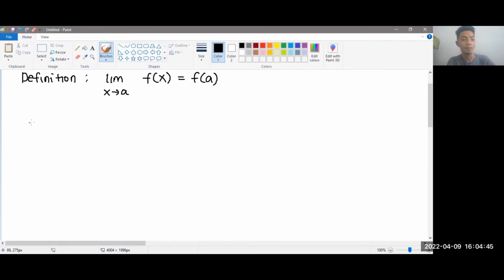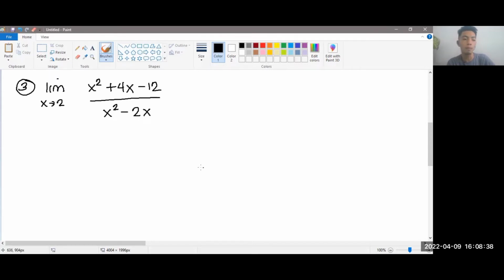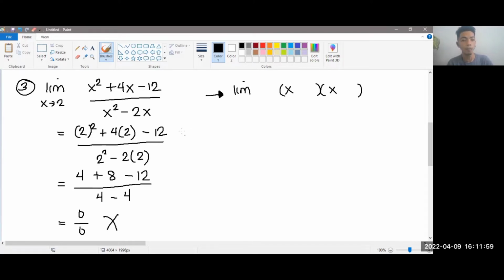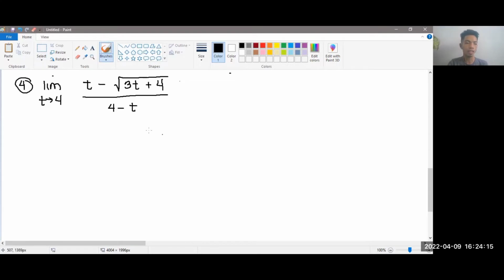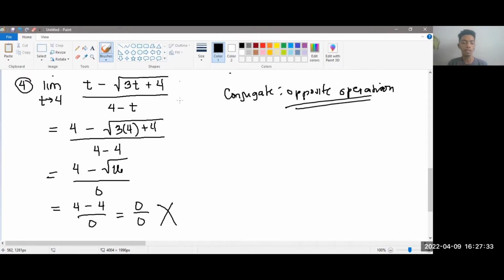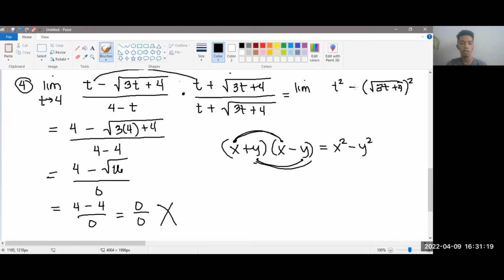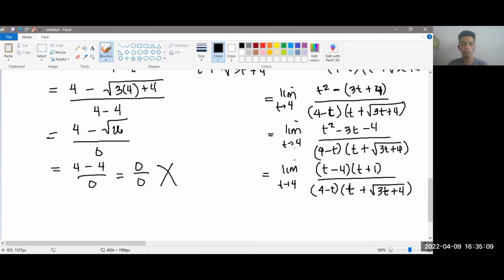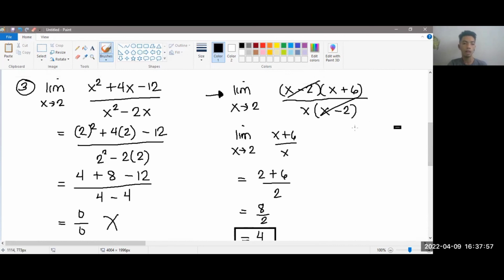CALCULUS (LIMITS OF A FUNCTION)